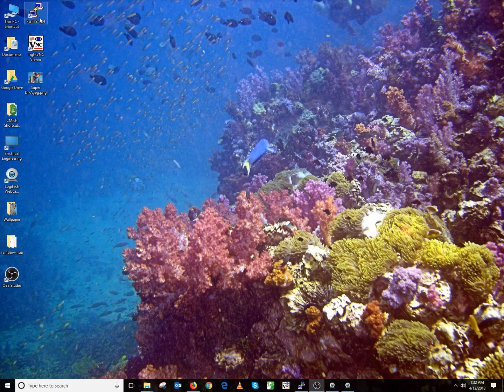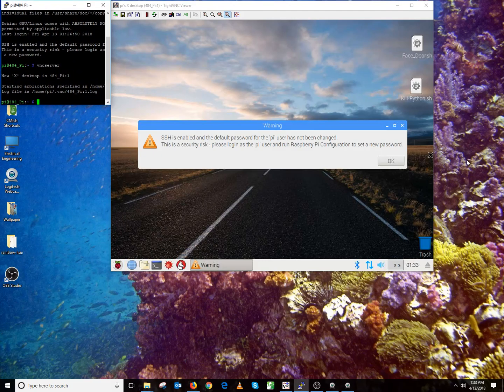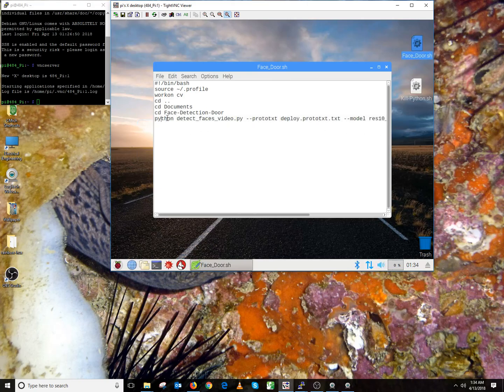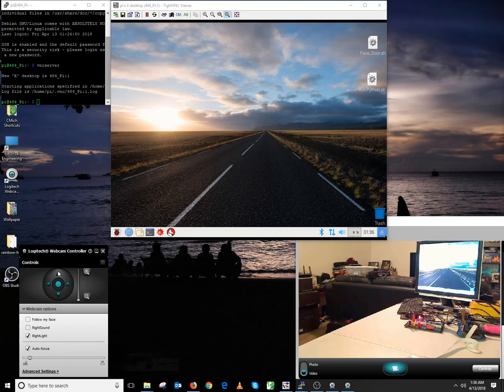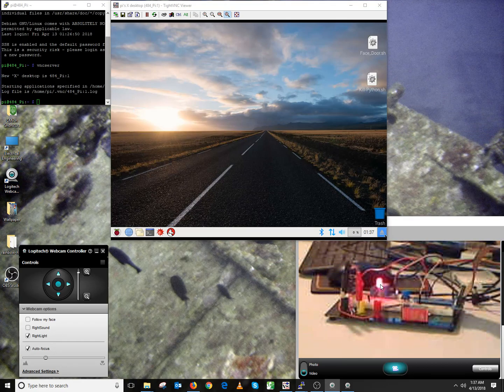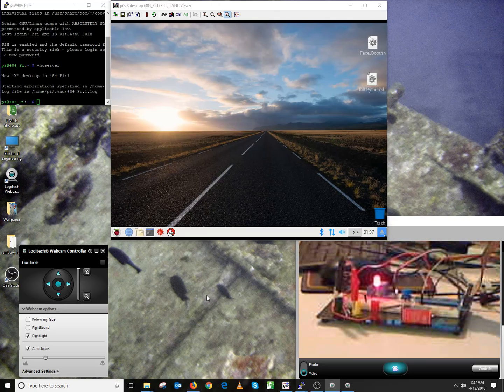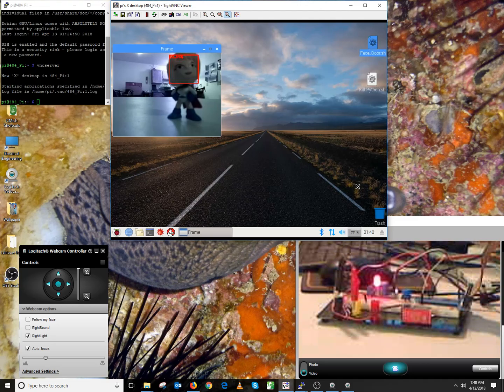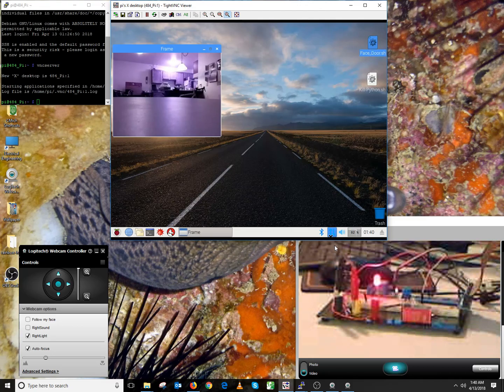Pawlak/Schaaf EGR484 Project Video Demo (Final)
Video Demo of Me and Elly's new Door Monitoring and Entry Control System using facial recognition.  Barring any unforeseen changes This is the video we will submit for grading.